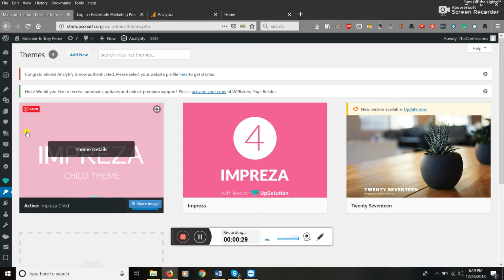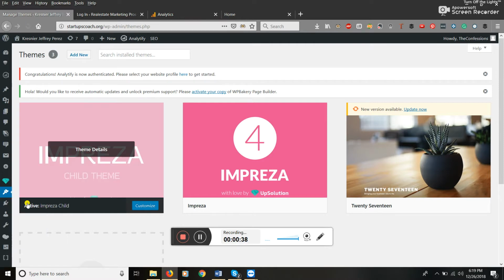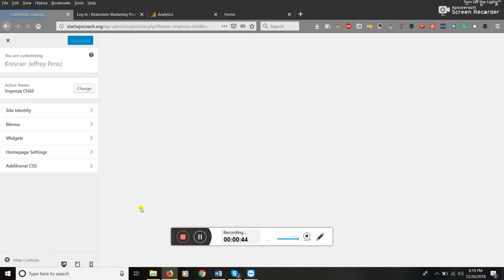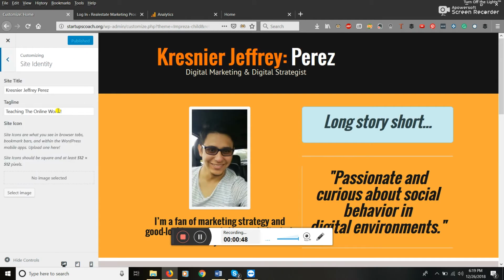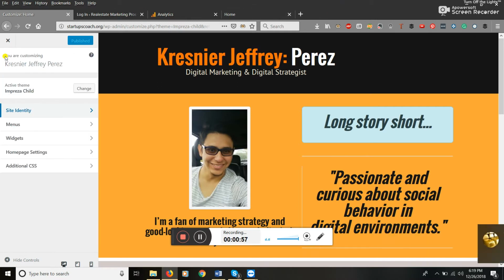How To Change WordPress's Default Page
WordPress by default displays their blog page. On this video, I show you how to change the default page to a static page to immediately allow you the ability to replace the page.

On this quick video, I show you how to change the default dynamic WordPress homepage to a static homepage created using OptimizePress.